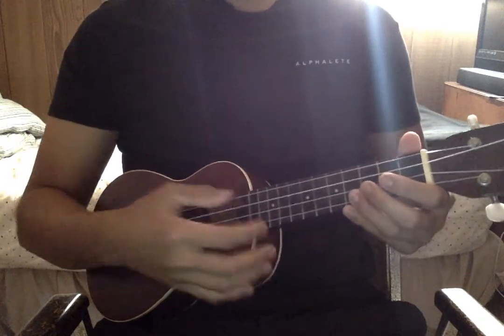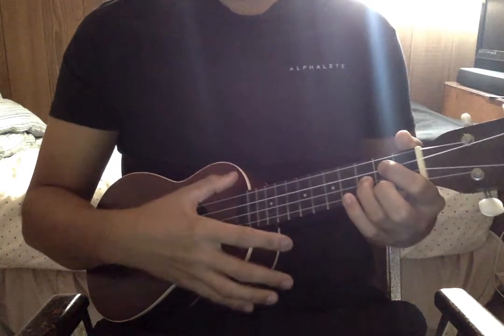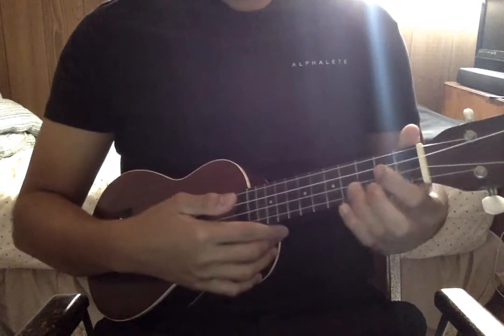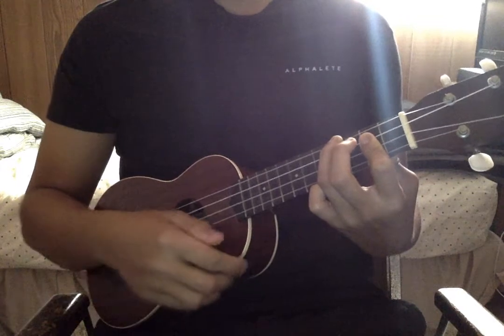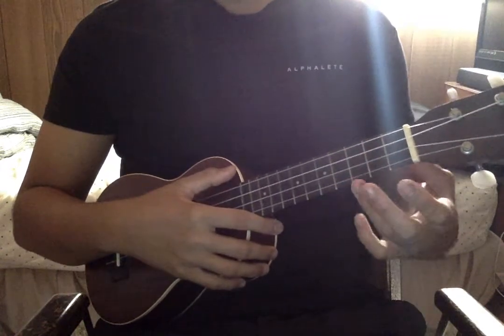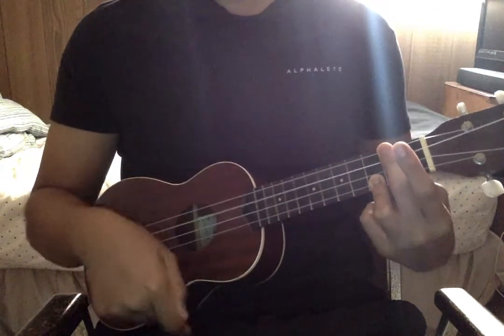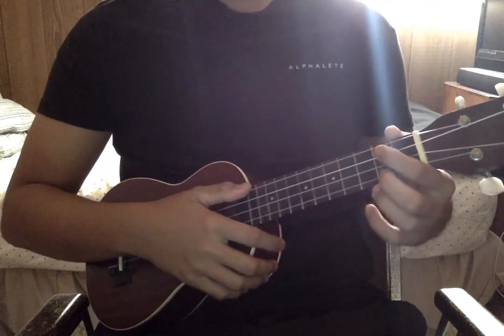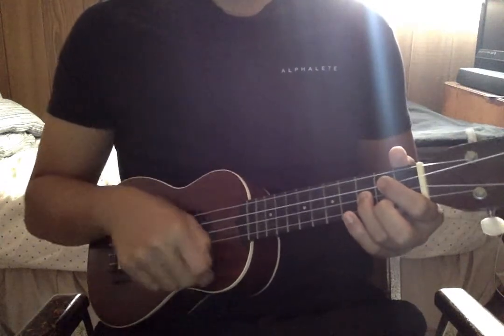One Night Stand -Kekai Boys Ukulele Tutorial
This is how to play One Night Stand by Kekai Boyz on the Ukulele.
Have fun and send um!